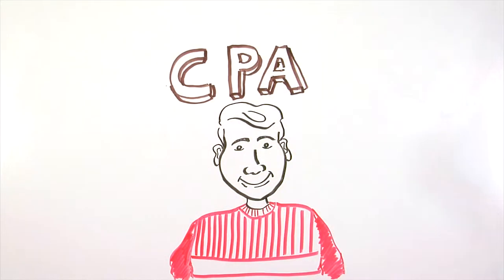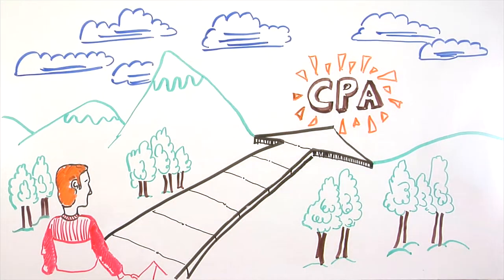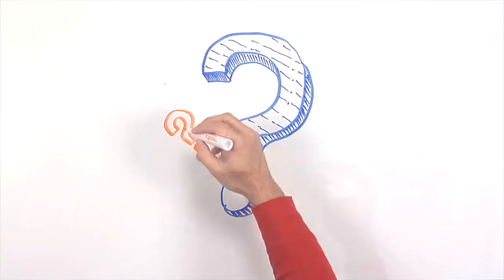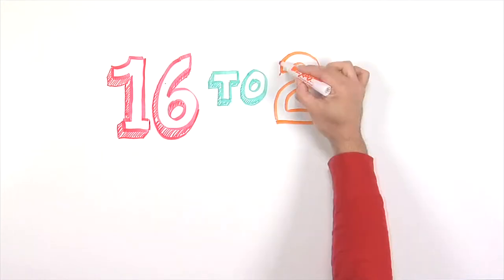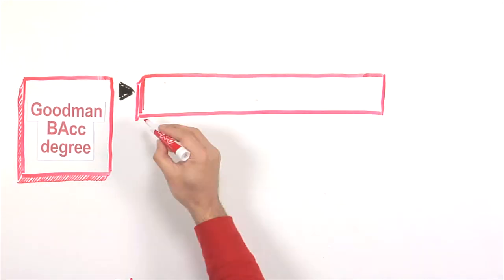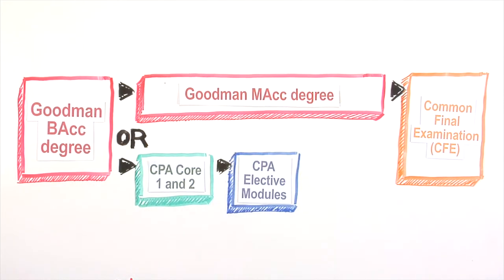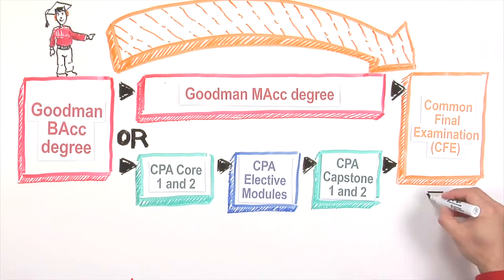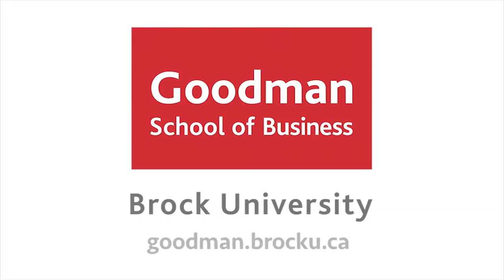Goodman School of Business [CPA Pathway]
Goodman School of Business clears your pathway to obtaining your CPA designation. You do the work, but you also reap the rewards!